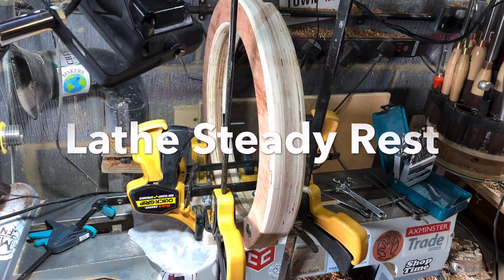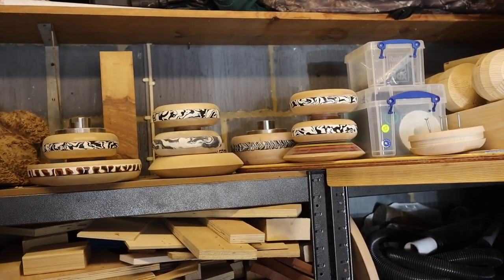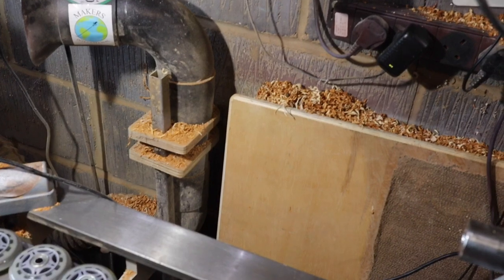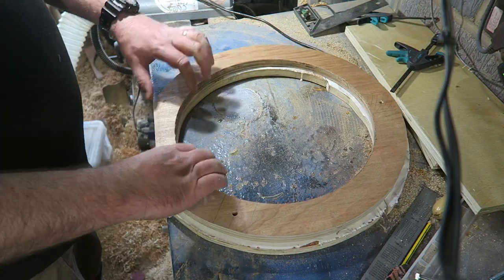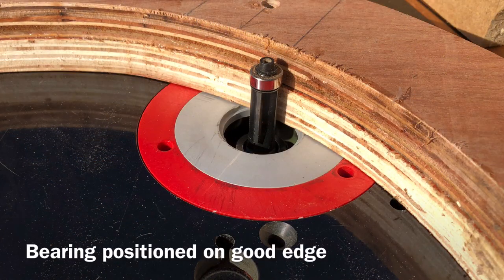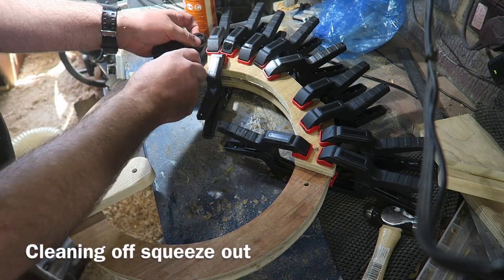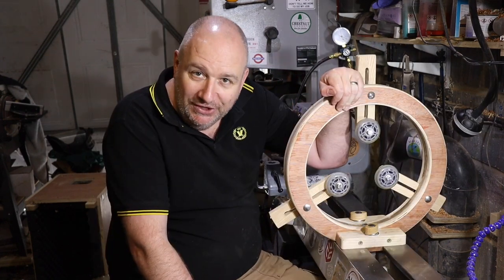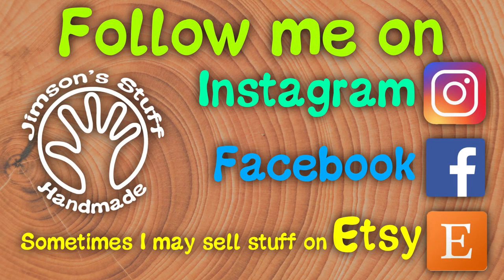Making a Lathe Steady Rest - Lockdown challenge